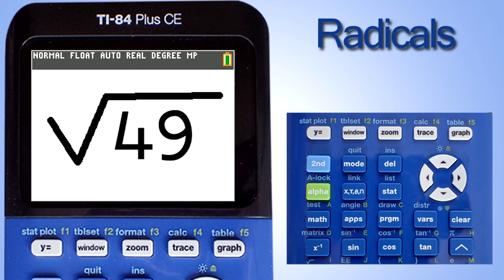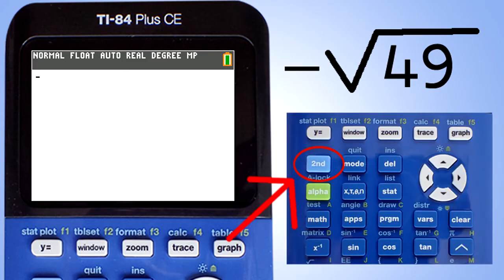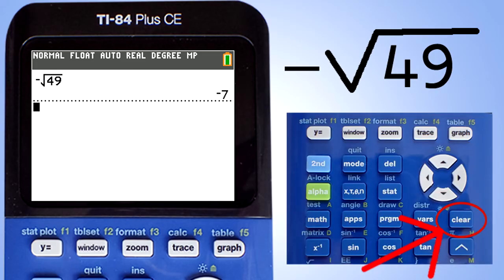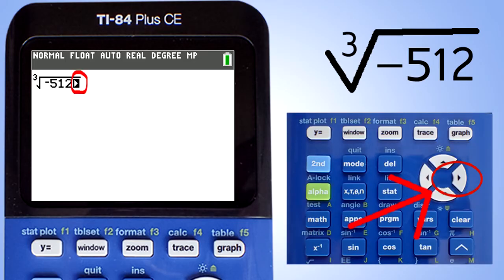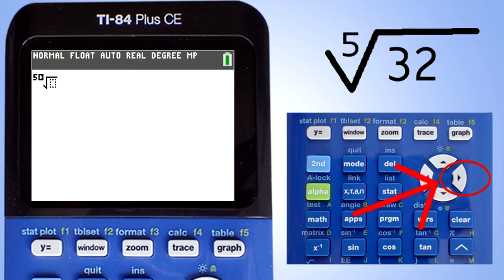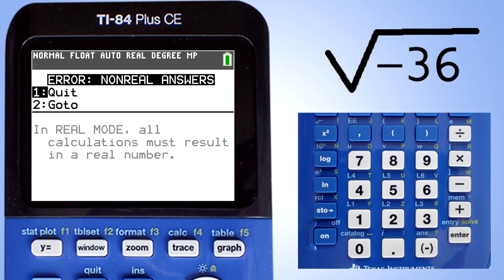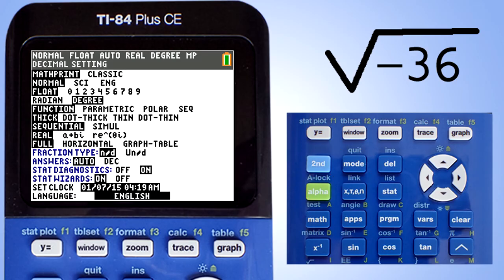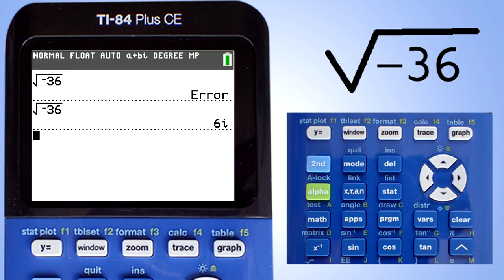TI 84 Plus CE: Solving Square Roots and Other Radicals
Solve Square Roots, Cubed Roots, type of error messages and imaginary numbers.